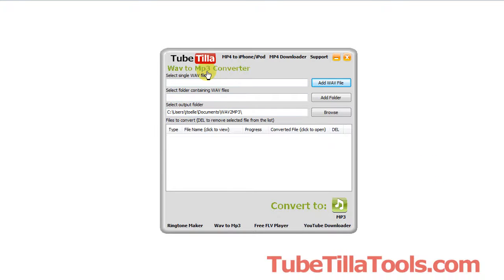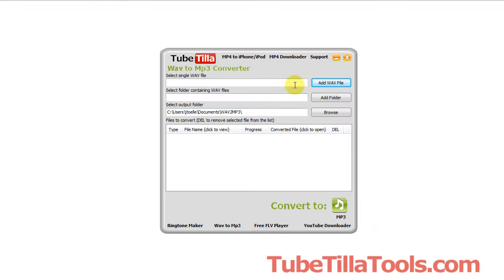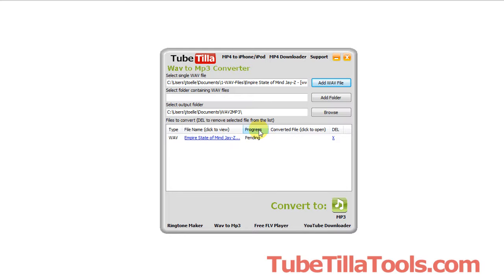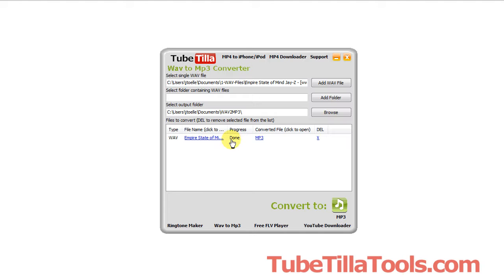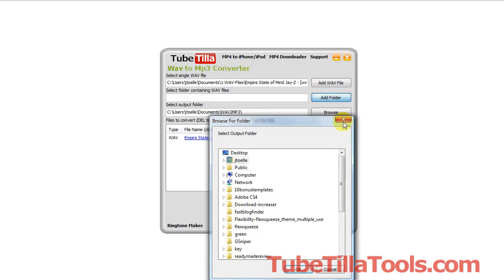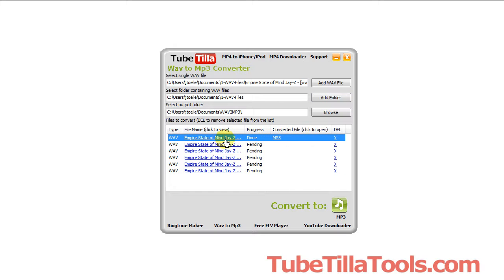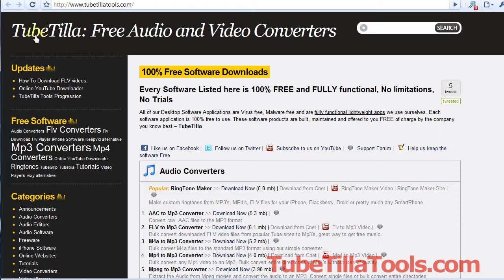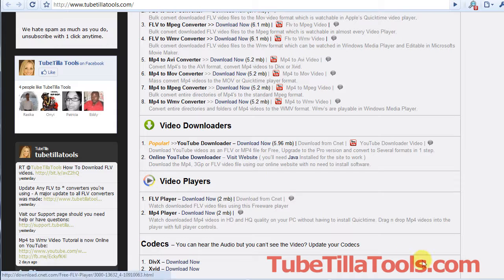Free Wav to Mp3 Converter - Best Wav to Mp3 Convert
Updated all our converters to TubeTilla Super and it's Freeware!

The best free Wav to Mp3 converter. Bulk convert entire folders and directories of Wav files easily with just a few clicks. Another freeware from TubeTilla Tools.